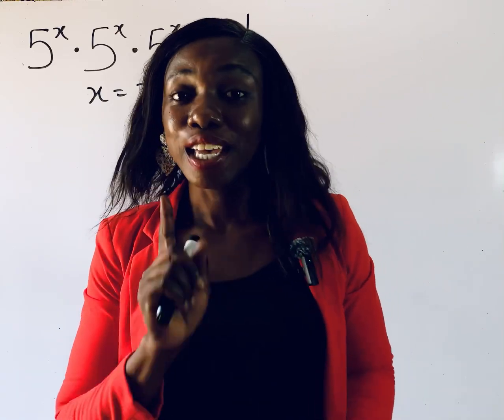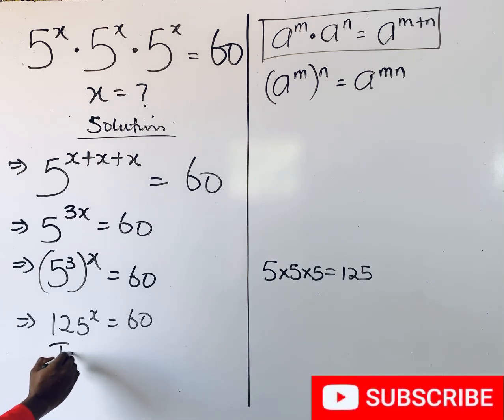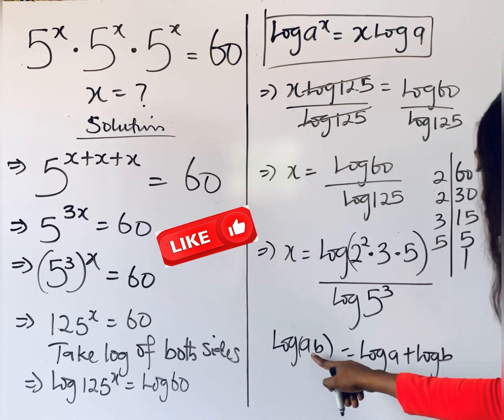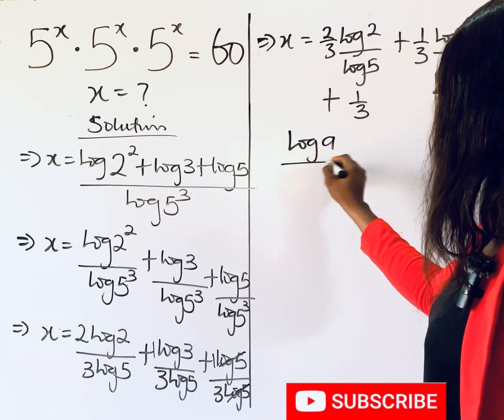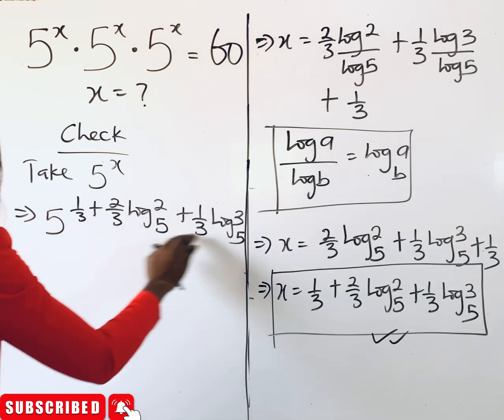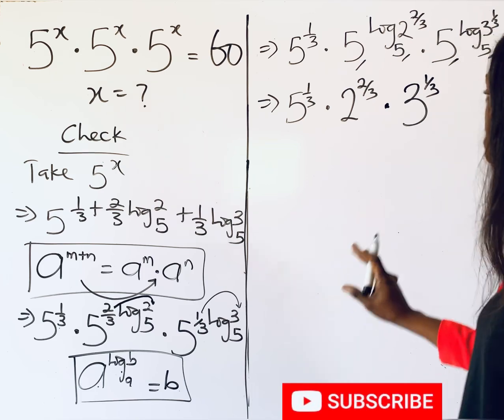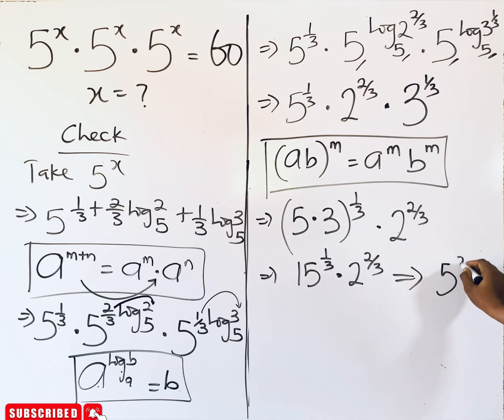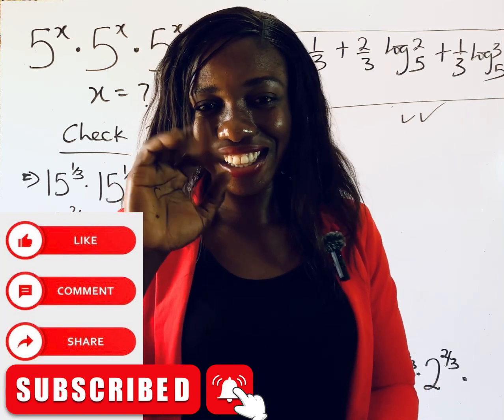A Nice Math Olympiad| Solve for x.